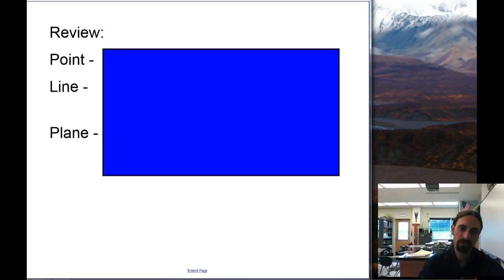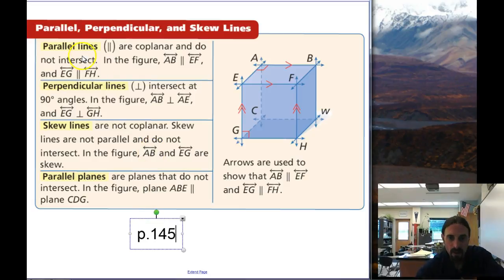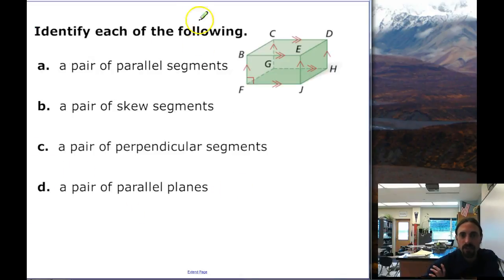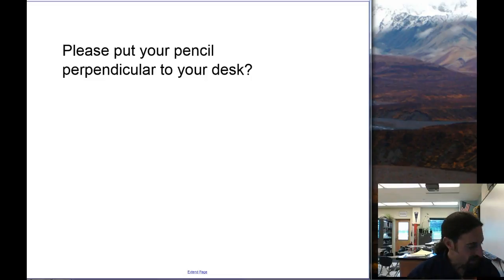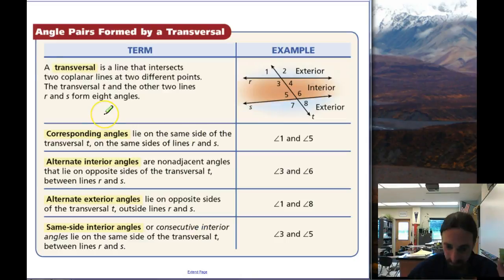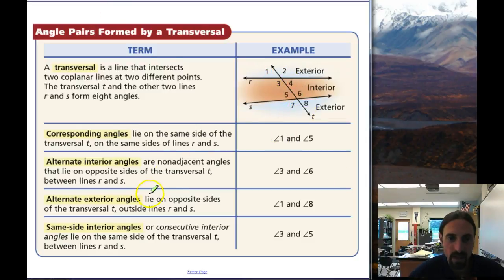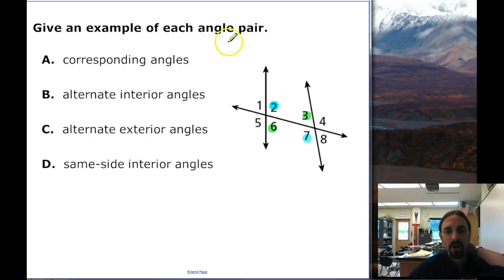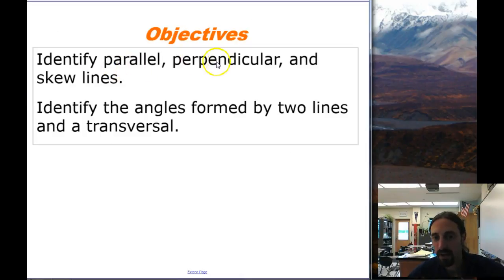Geo 03.01 Lines & Angles Lecture